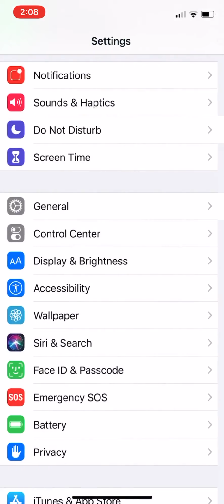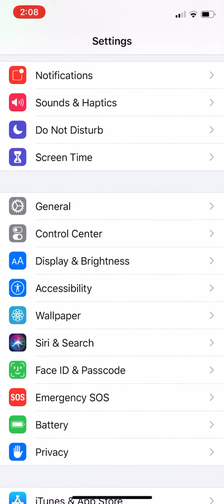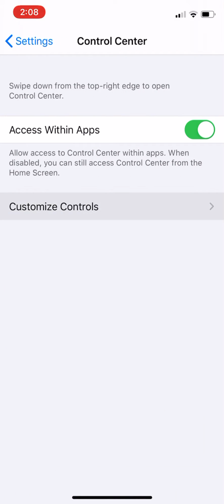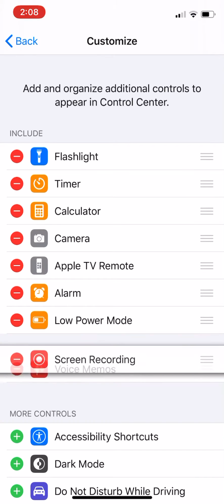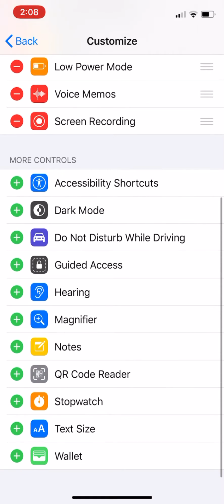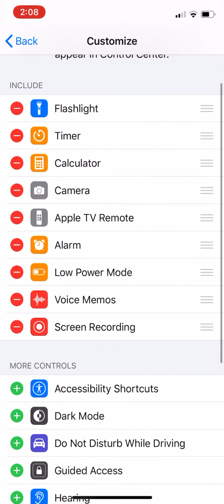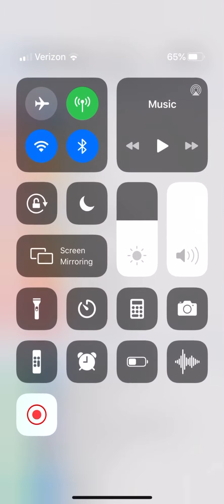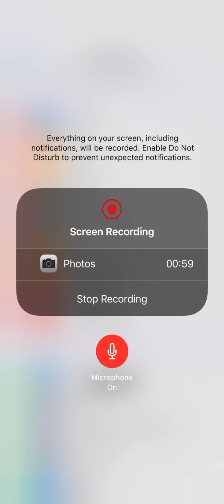Record iPhone or iPad Screen with AUDIO - Distance Remote Teaching and Learning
Teachers are using any tech tool they have at their disposal to deliver content and reach their kids. What easier way than to use what is in our hands most of the day - OUR PHONE!  The request came to me that people knew how to screen record, but they weren’t able to do it with audio. It’s a quick fix!